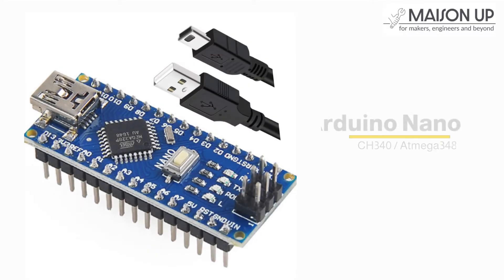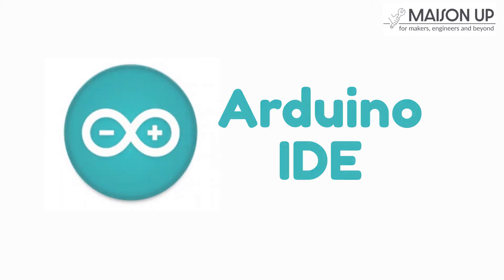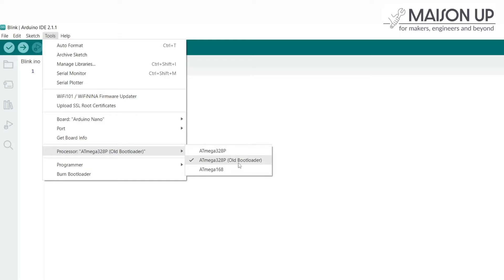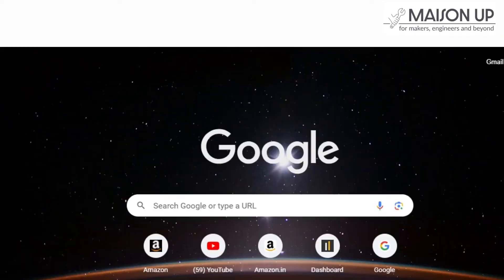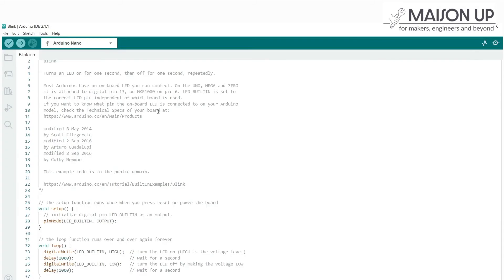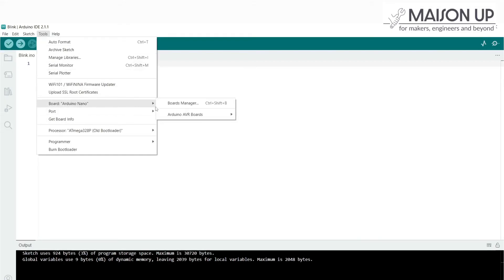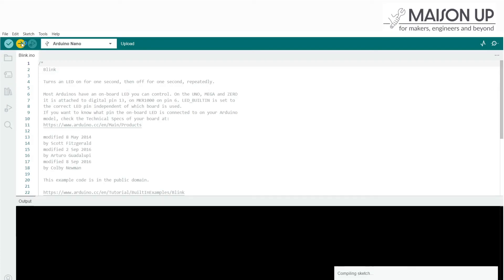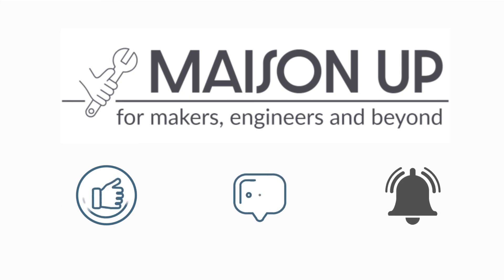Getting Started with Arduino Nano CH340/ATmega328P: A Step-by-Step Tutorial for Absolute Beginners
Welcome to our YouTube tutorial on getting started with the Arduino Nano CH340/ATmega328P board! If you're an absolute beginner looking to dive into the exciting world of Arduino, you've come to the right place.

In this comprehensive step-by-step tutorial, we will walk you through the process of setting up and using the Arduino Nano CH340/ATmega328P board. From understanding the basic components to writing your first code, we've got you covered.

Throughout the video, we'll cover key topics such as board specifications, pinout diagrams, and the CH340/ATmega328P microcontroller. We'll guide you through the installation of the Arduino IDE and show you how to select the correct board and port settings for the Nano CH340/ATmega328P.

Next, we'll introduce you to the fundamentals of Arduino programming. You'll learn about variables, data types, and control structures, enabling you to write your own code and perform various tasks using the Arduino Nano.

Our tutorial will also explore the practical aspects of working with the Arduino Nano. We'll provide hands-on demonstrations of connecting LEDs, buttons, sensors, and other common components to the board. You'll gain an understanding of how to read inputs, control outputs, and create interactive projects.

Additionally, we'll discuss troubleshooting tips and common challenges beginners may encounter along the way. Our goal is to empower you with the knowledge and confidence to overcome obstacles and successfully complete your projects.

By the end of this tutorial, you'll have a solid foundation in Arduino Nano CH340/ATmega328P programming and circuitry. You'll be equipped to embark on your own creative projects, whether it's building a simple LED blinker or a more complex sensor-based system.

Join us on this educational journey as we unlock the potential of the Arduino Nano CH340/ATmega328P. Don't miss out on this valuable resource for absolute beginners in the Arduino world.